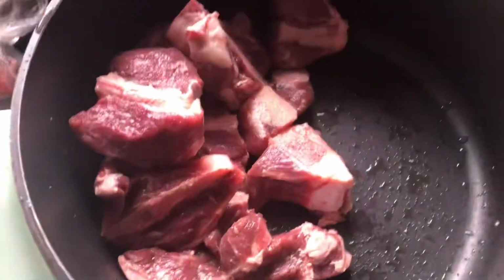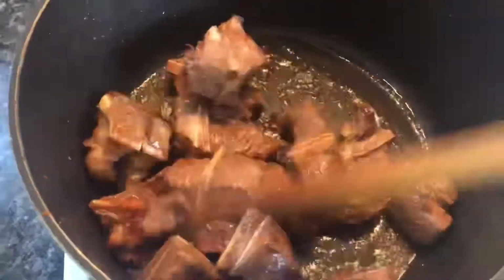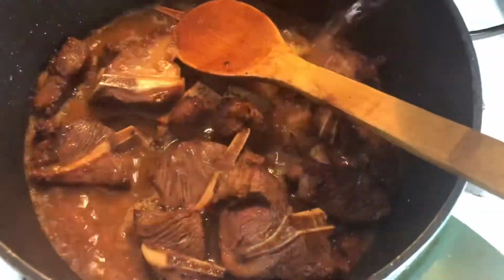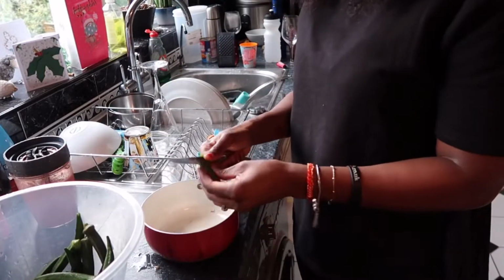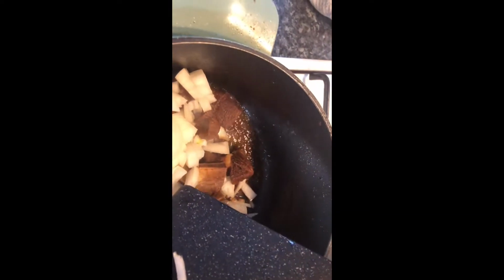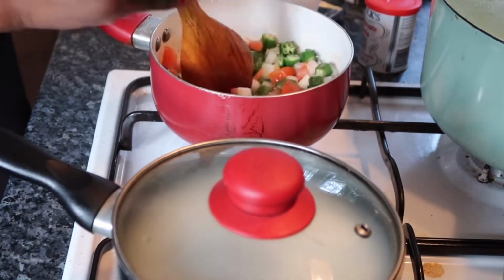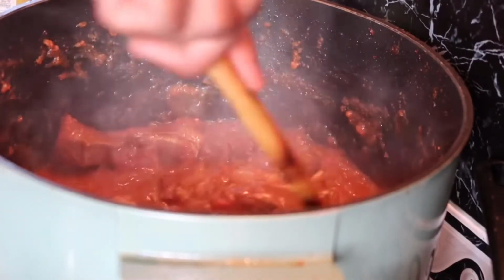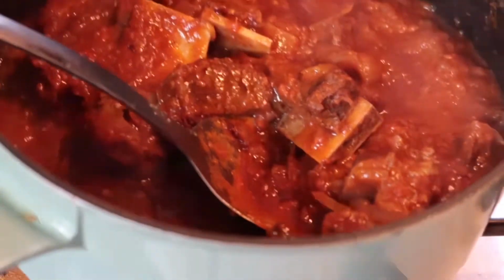A Zimbabwean famous dish sadza and beefstew A step by step video on how to make this lovely dish!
Hey Loves thank you for the support so far we absolutely appreciate you guys.

Here is how we make sadza beef stew and greens. Hope you can try this dish one day.

We got married in the middle of a pandemic here is our wedding video.

We recommend you watch this video on our love story.